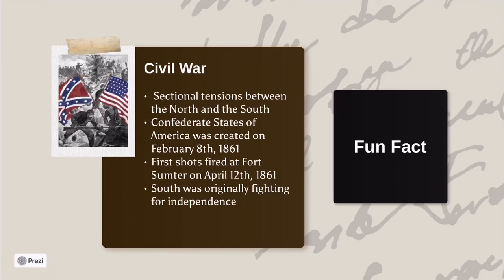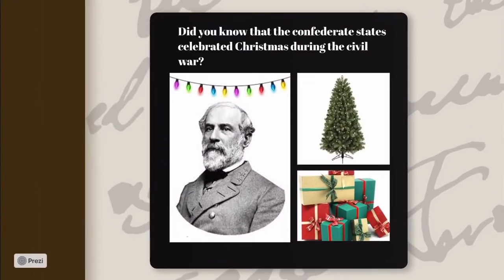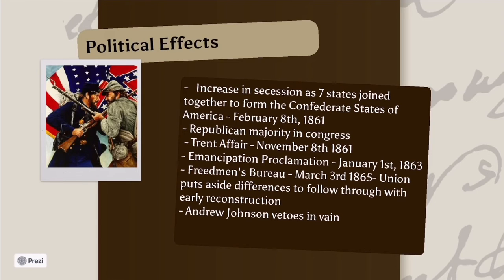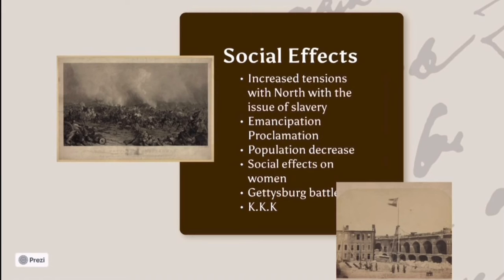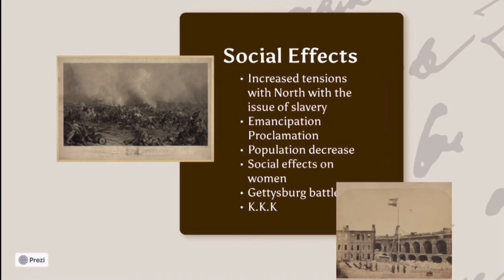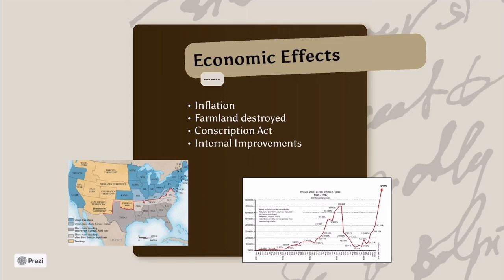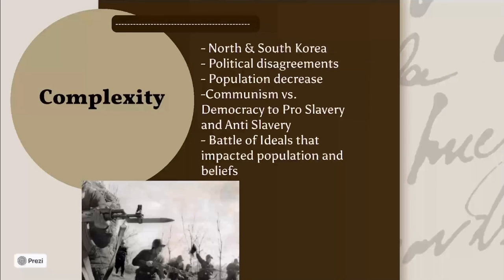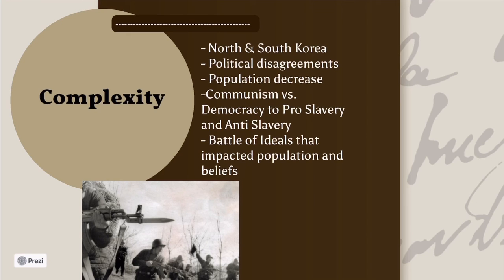Civil War Effects on Southern Society